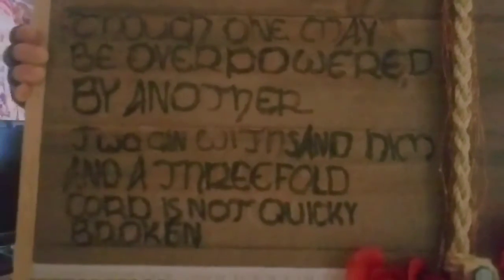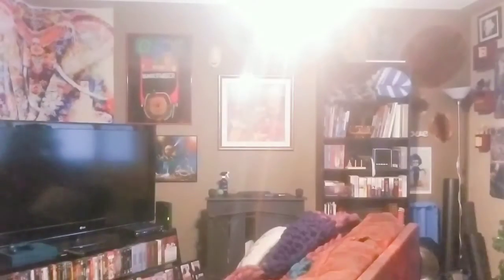Pyrography! (Or Wood Burning)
So it is my Anniversary! I forgot to mention in the video, we braided that rope on the day during the ceremony, those petals were thrown by our flower girl, the lights were used to decorate our reception hall and the burlap ribbon was used to decorate our head table.
I love you so much hunny! You are my best friend, the best decision I ever made. I am so excited to spend the rest of my life with you, it has been my blessing and honour to watch you grow into the God fearing man you are becoming. Now hurry up and get home to me!!